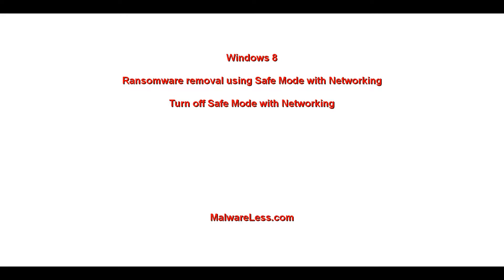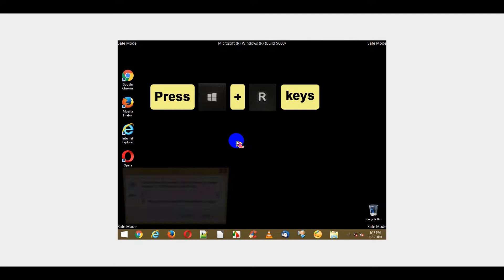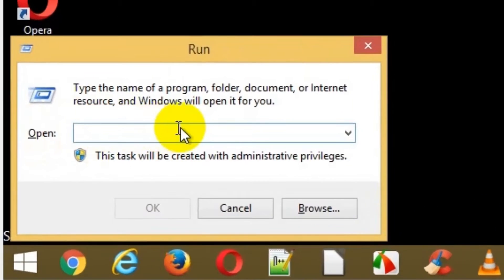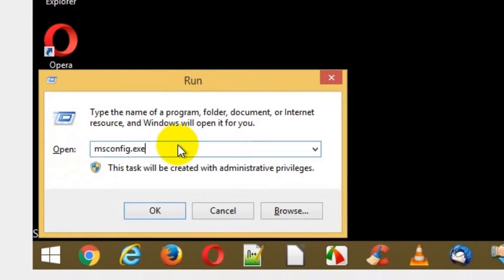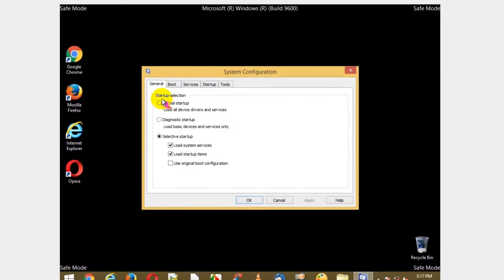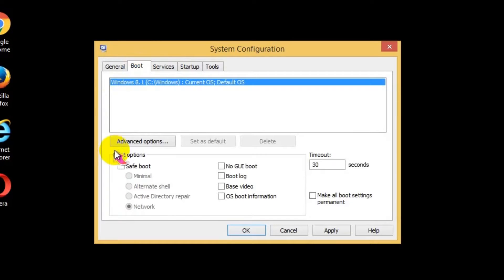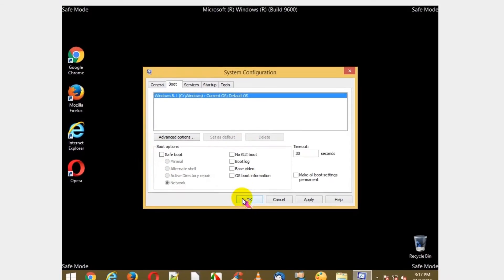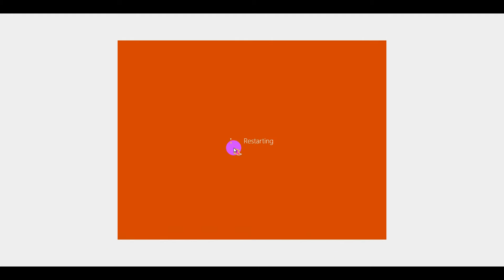Turn off Safe Mode with Networking in Windows 8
You need to turn off the Safe Mode with Networking in order to return your PC to a Normal startup mode. Your computer will restart with all drivers, applications and other components running.